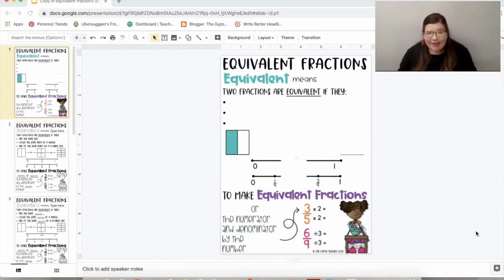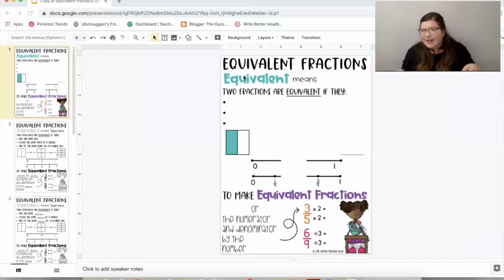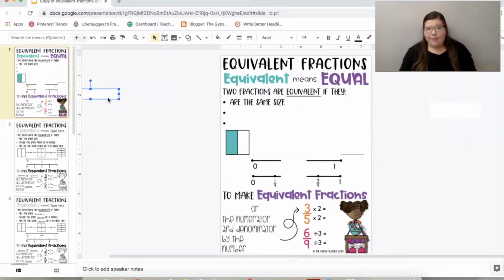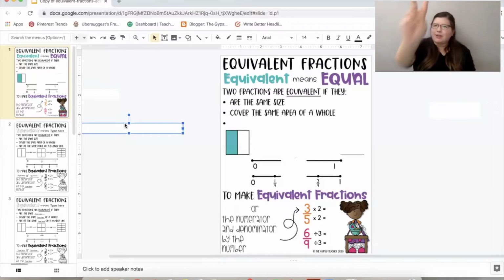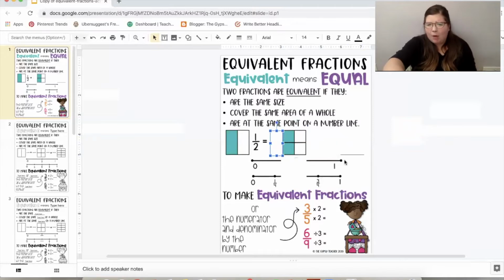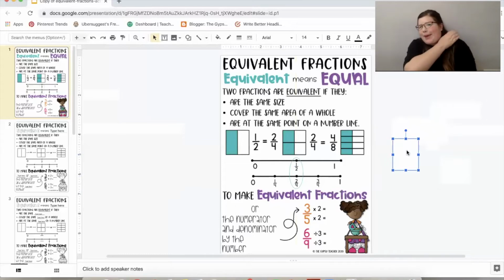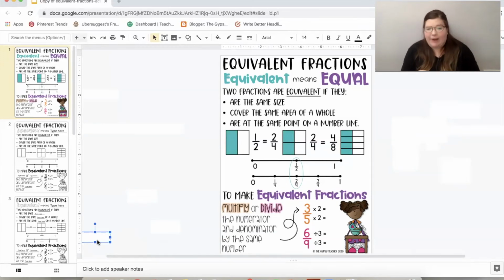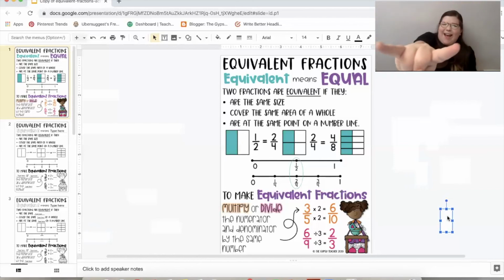Equivalent Fractions Lesson for 3rd and 4th Grade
This video will teach you (or your students) the basics of equivalent fractions with anchor charts, actions, and hands-on learning! Link this for your students to watch during online learning or use in your classroom!